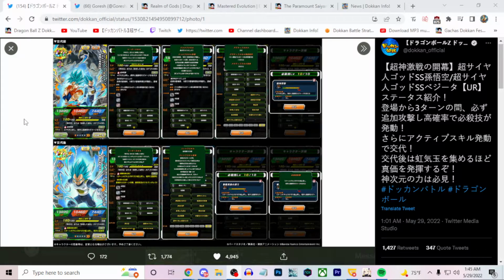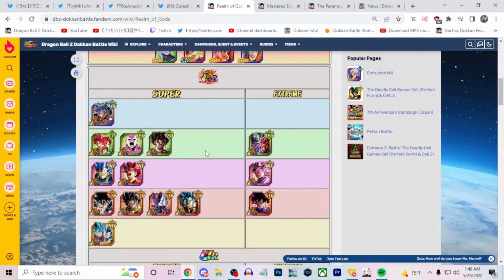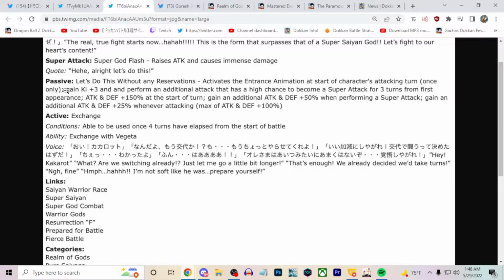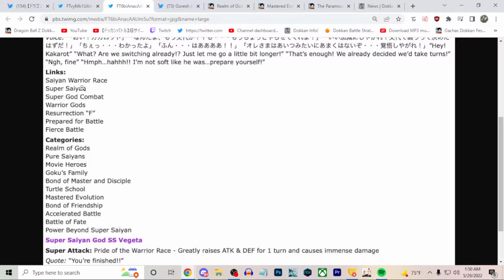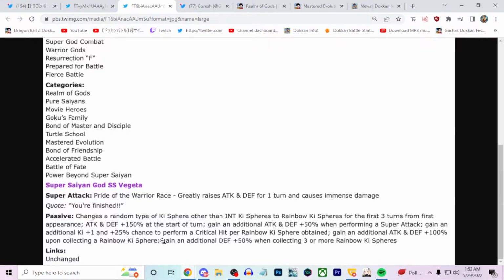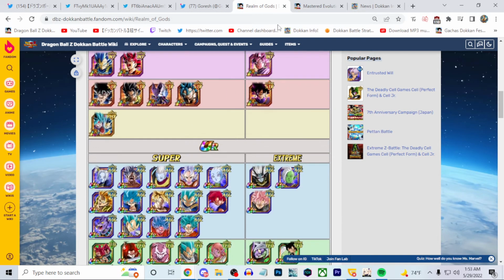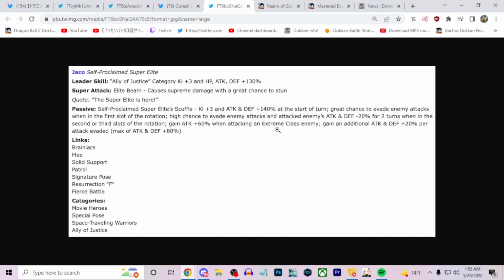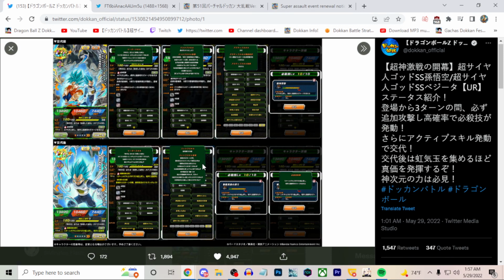DOKKANFEST EXCHANGE BLUE GOKU & VEGETA FULL BREAKDOWN (DBZ: DOKKAN BATTLE)